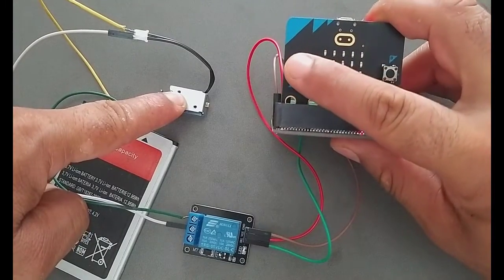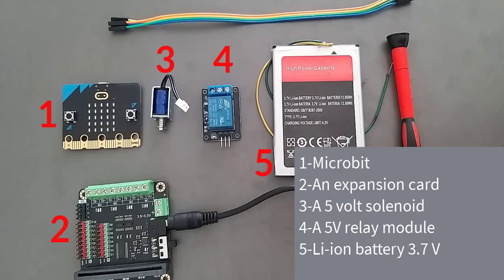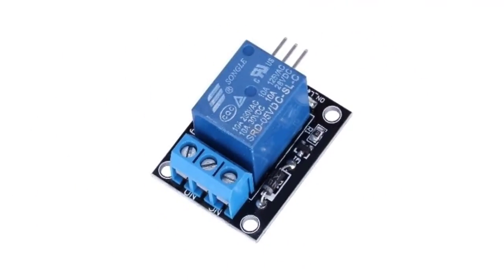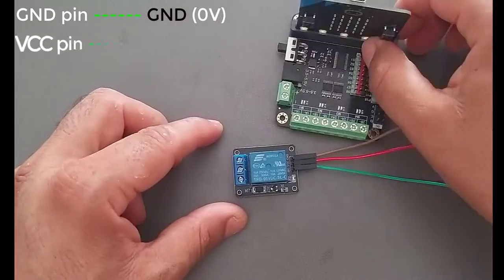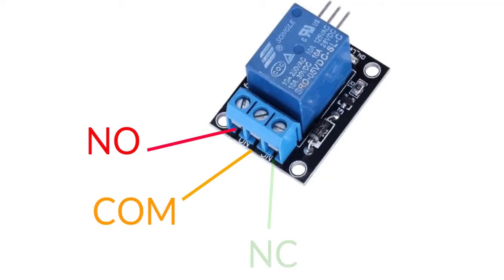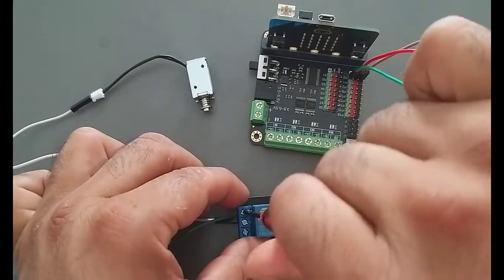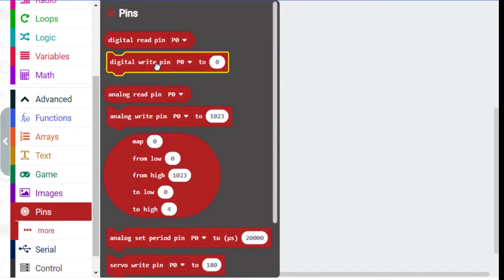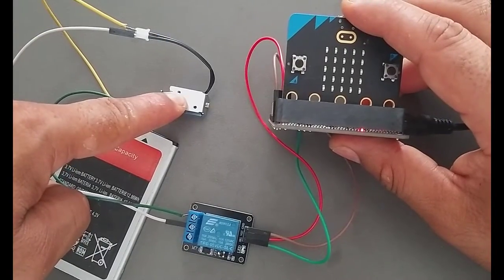Control a solenoid using relays and Microbit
In this video we are going to see how to control a 5v solenoid push pull solenoid using relays and a Microbit board.